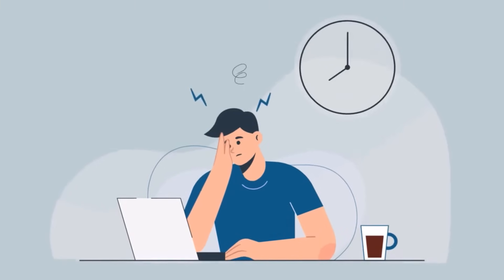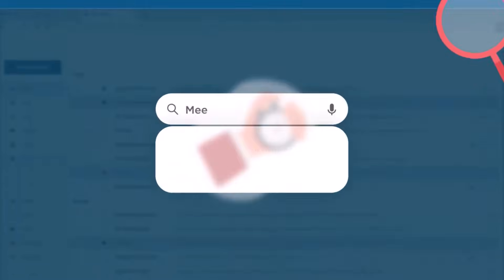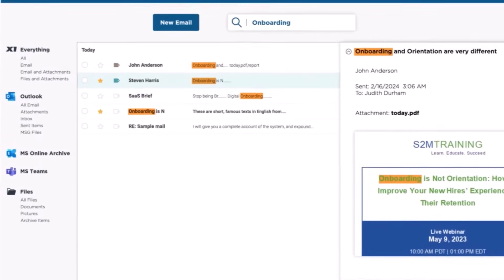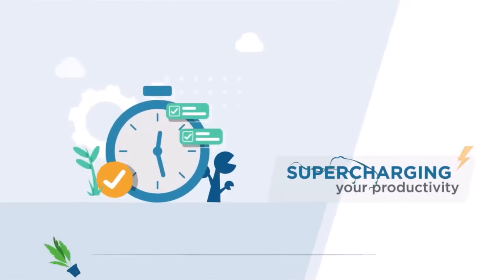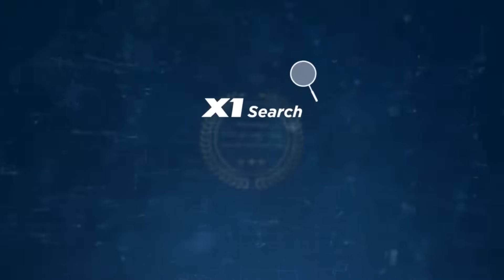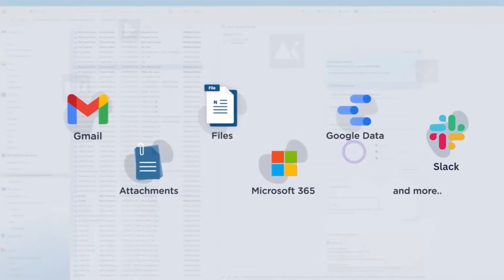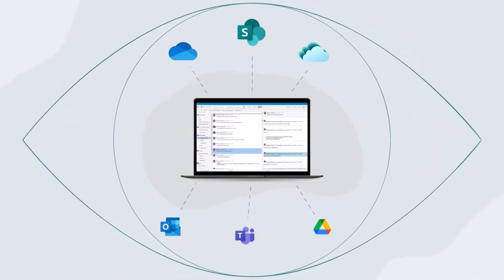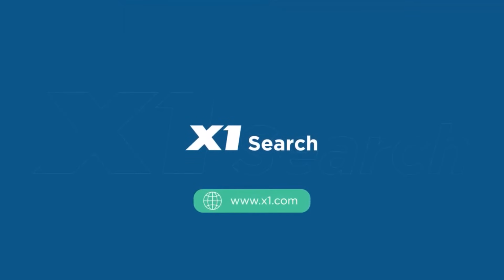X1 Search Now with Slack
New to X1 Search? Here’s your 90-second intro.

Now featuring Slack integration, X1 Search 10 delivers lightning-fast, unified search across all your data sources — email, files, chats, cloud, and now Slack.

- Instantly find any file, email, or chat
- Search across Microsoft 365, Google Workspace, local drives, and Slack — all in one place
- No more switching apps or digging through disconnected systems

See the speed. Feel the simplicity.